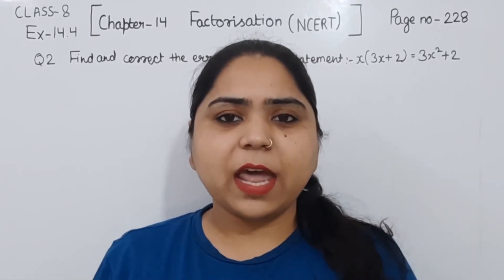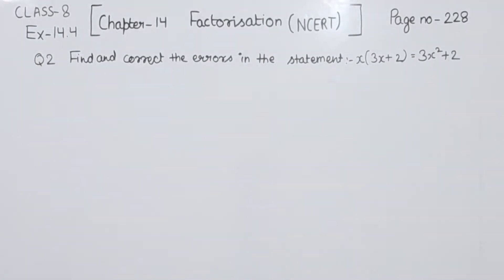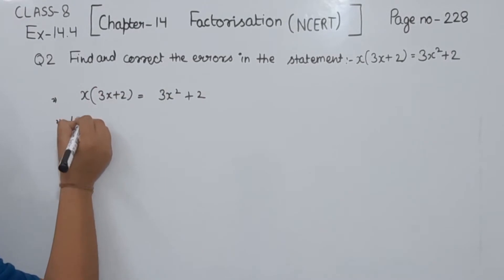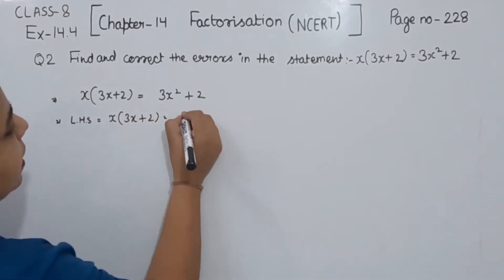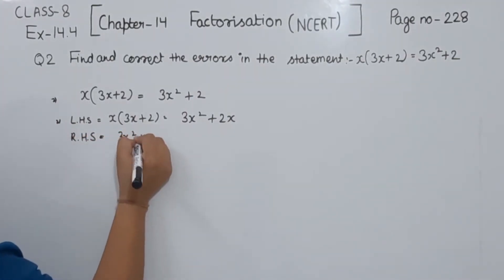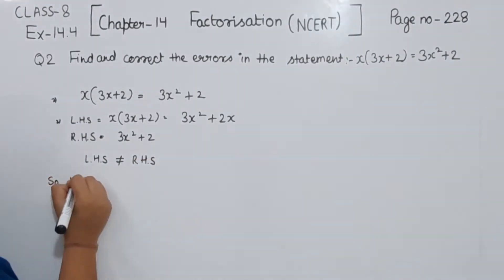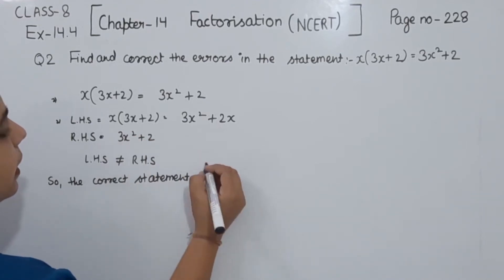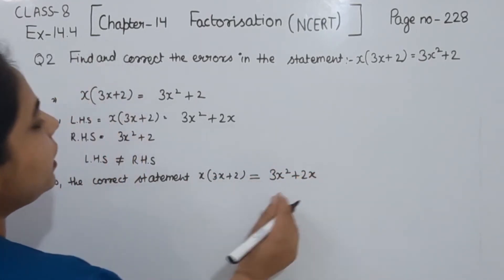Class 8 - Ex-14.4 Question 2 Chapter- 14 " Factorisation " - Maths Class 8 - NCERT